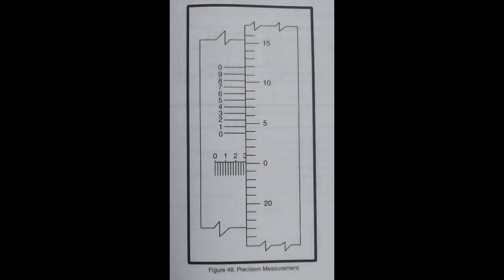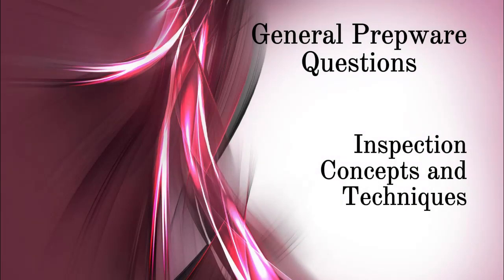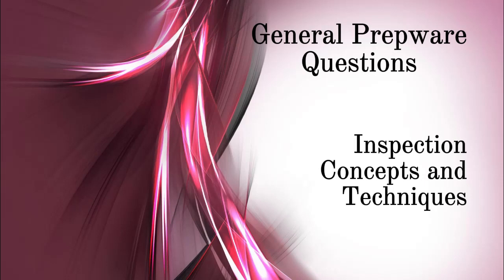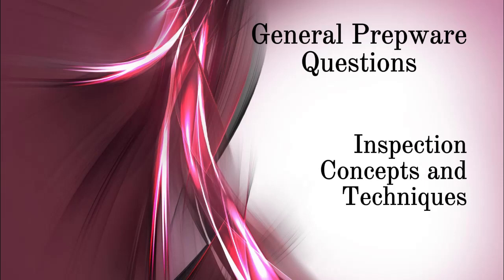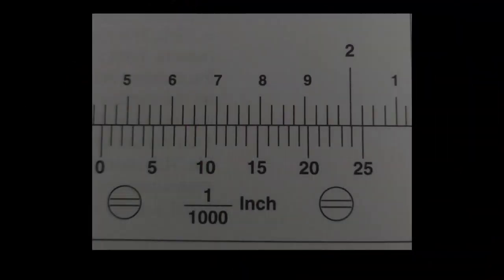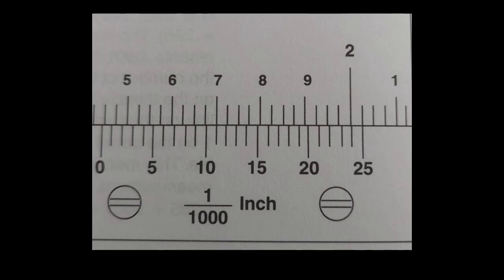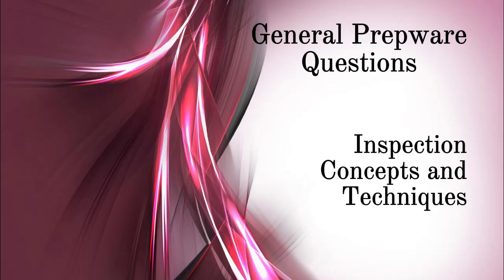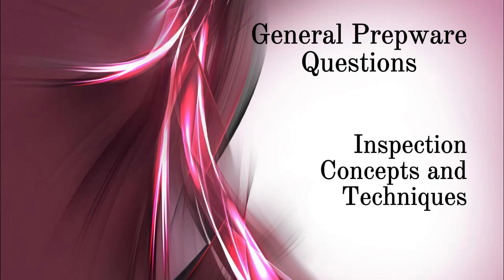Inspection Concepts & Techniques - A&P General Prepware Questions read aloud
Inspection Concepts & Techniques Category: Questions with answers read aloud (no explanations or other possible answers) 31 questions total.